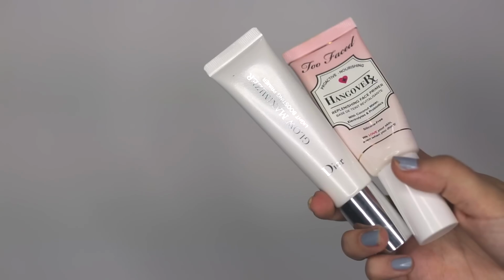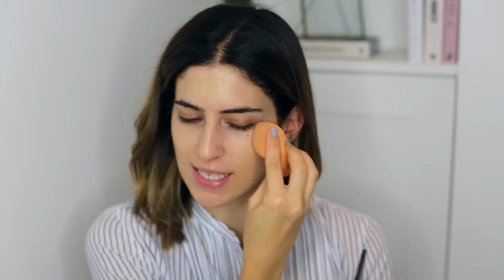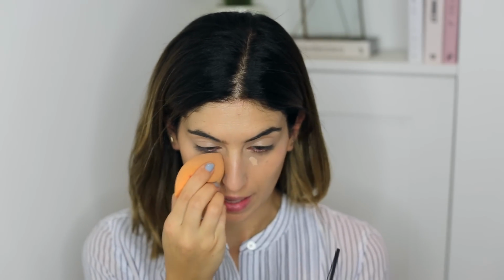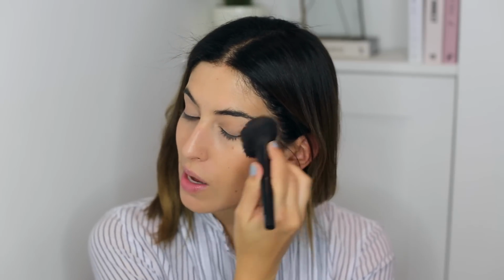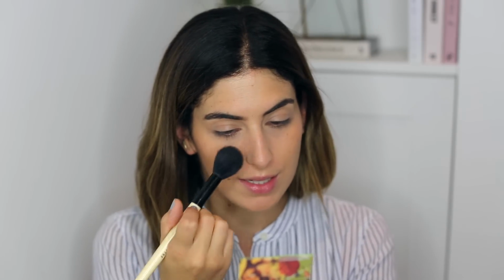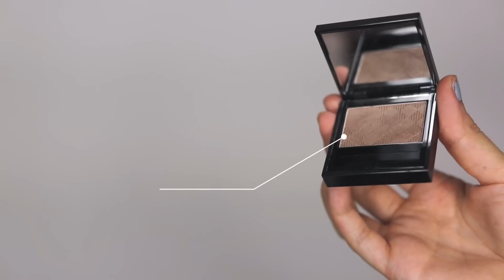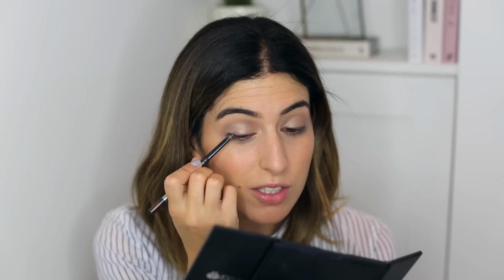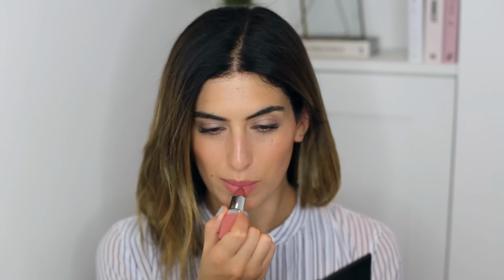EVERYDAY MAKEUP ROUTINE UPDATE | Lily Pebbles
I'm back with another everyday makeup routine using a few new products but the same old look. I know what works for me now so I hope you can enjoy watching my current routine! Thanks.

I'm currently uploading Tuesdays at 6.30pm and Sundays at 9.30am UK time.

WHAT I'M WEARING:
GAP Shirt

PRODUCTS  MENTIONED IN THIS VIDEO:
Dior Glow Maximiser
Blink Clear Brow Gel
The Balm Frat Boy blush
Becca Opal Cream Highlighter
Burberry Pale Barley Eyeshadow
MAC Groundbreaker Eyeliner
Bourjois Volume Reveal Waterproof Mascara
Huda Beauty Bombshell Lip Contour
Clinique Blushing Pop lipstick

Snapchat Username: lilypebbles

Lily Pebbles
Gleam Futures
6th Floor
60 Charlotte Street